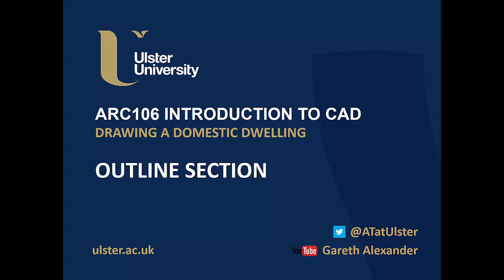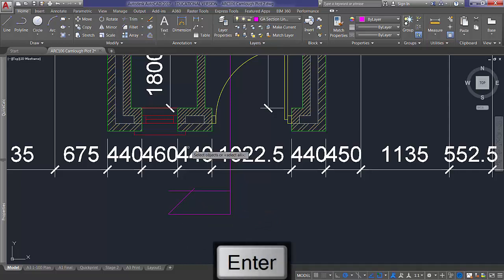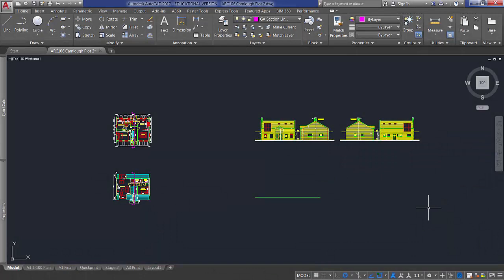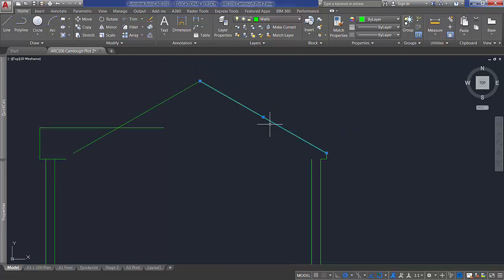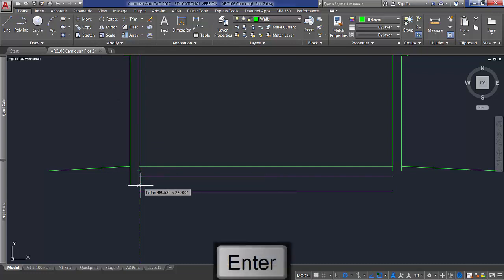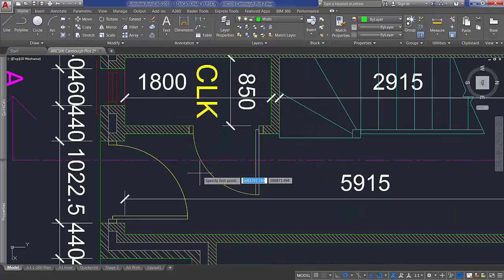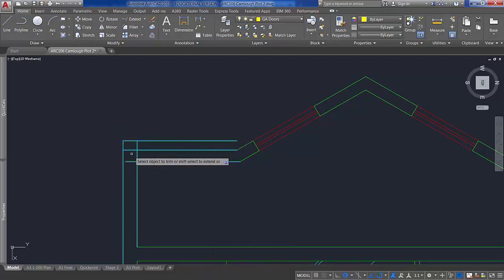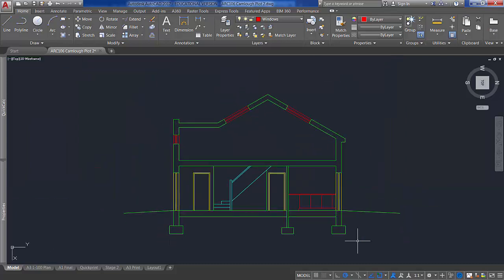Outline Section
Drawing an Outline Section in AutoCAD